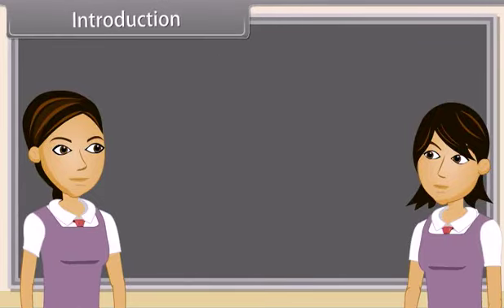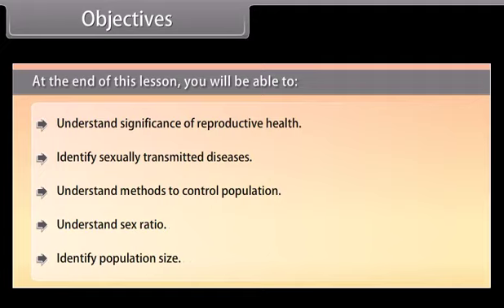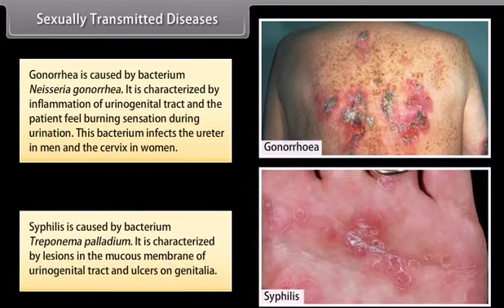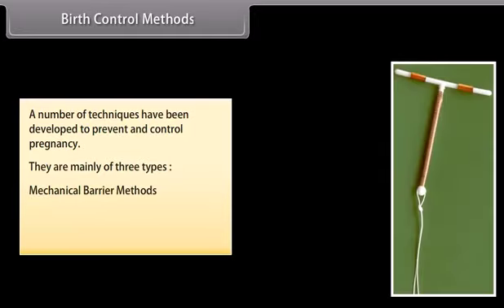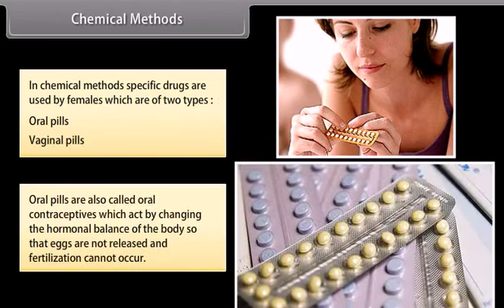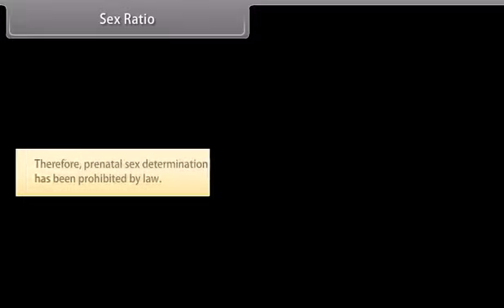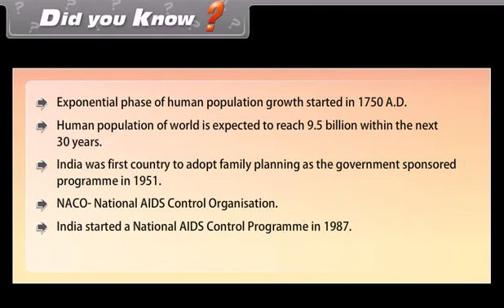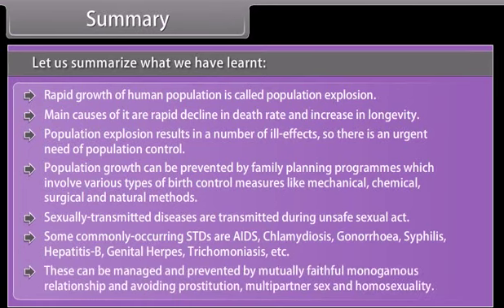How Does Organism Reproduce Part 4